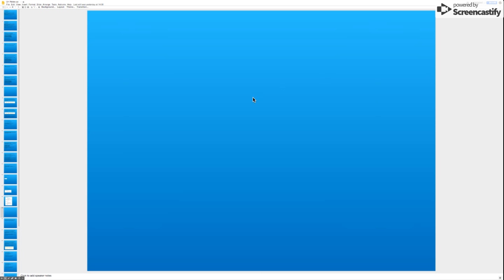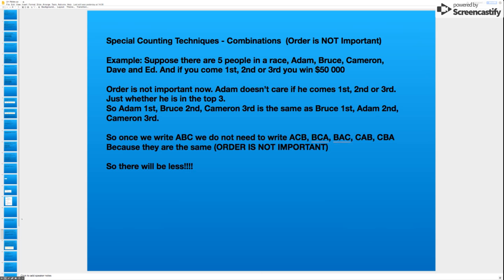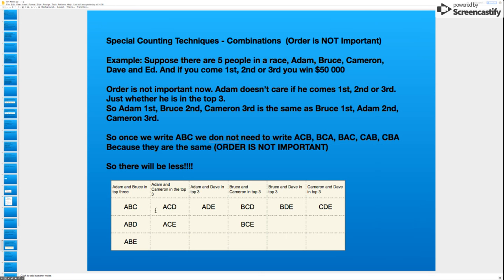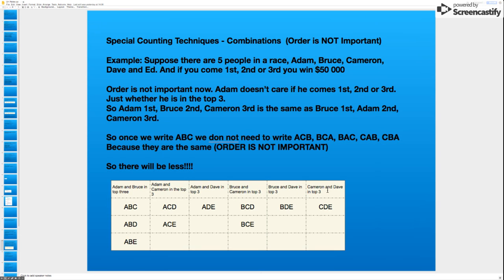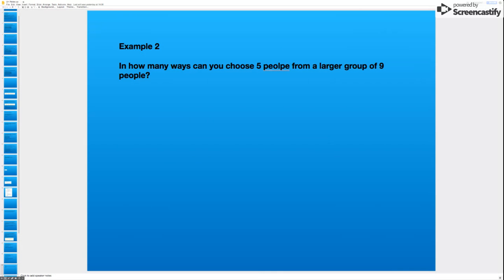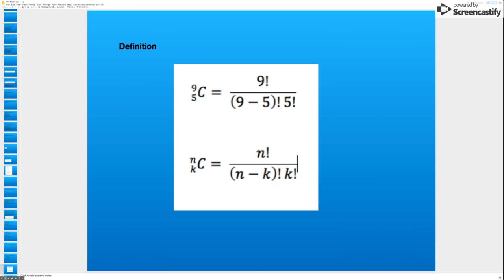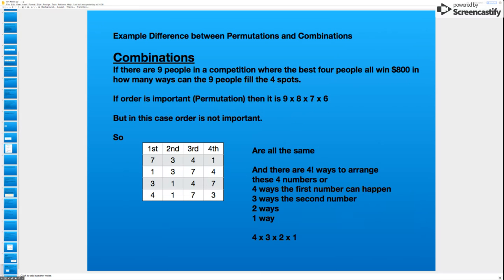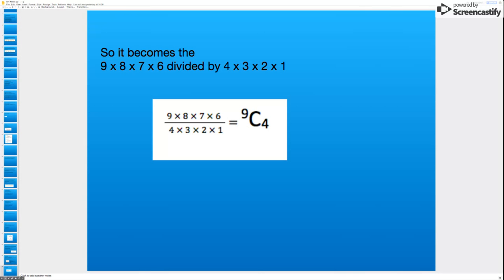Combinations Order not important